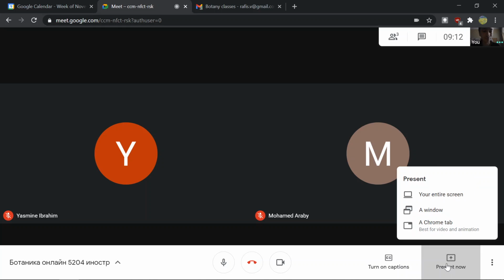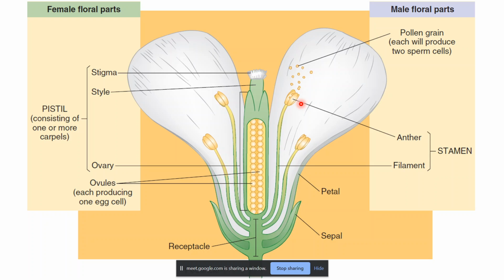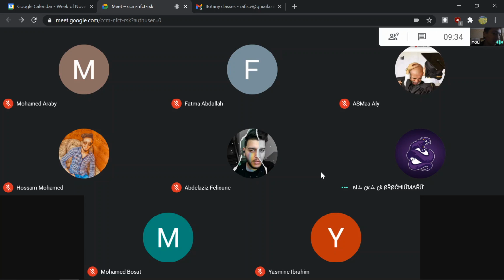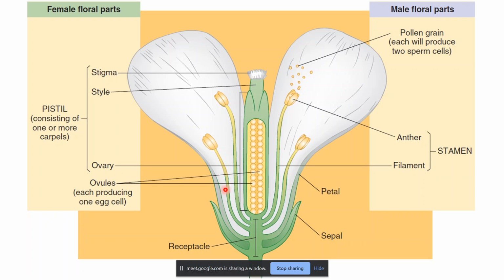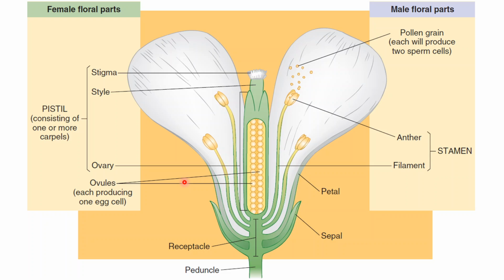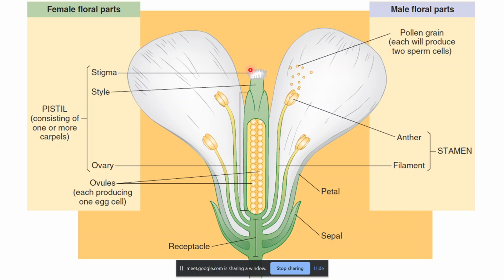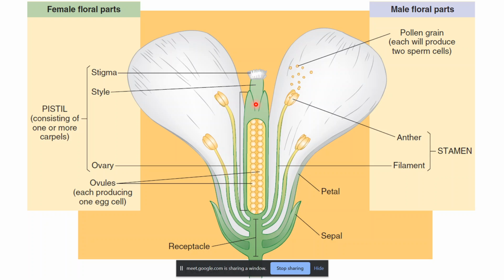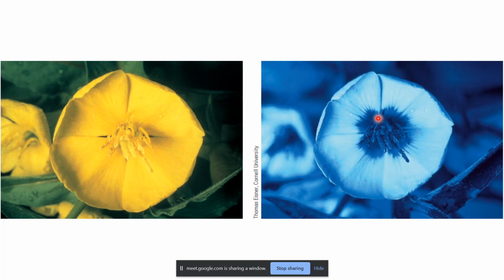Chapter 9 Flowers, Fruits, and Seeds continue practice